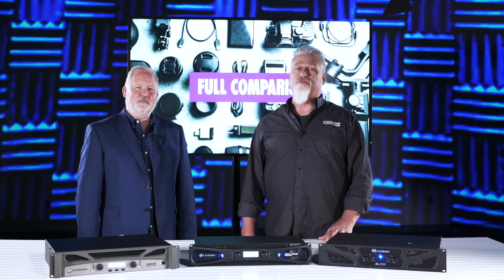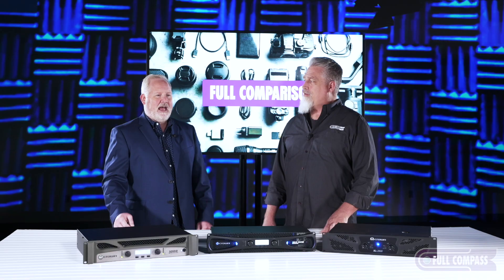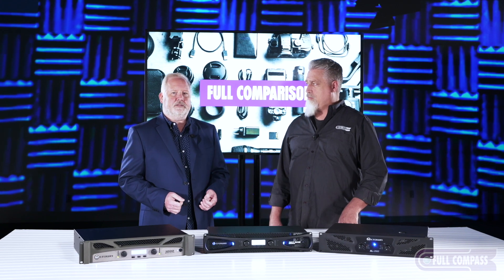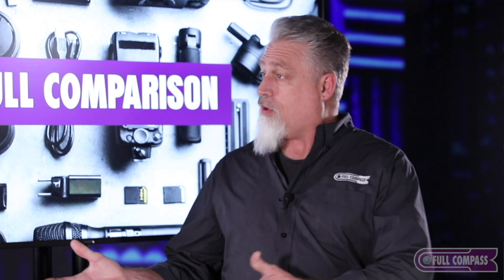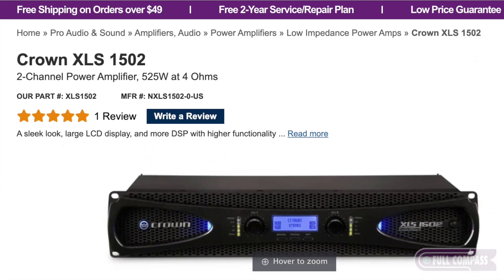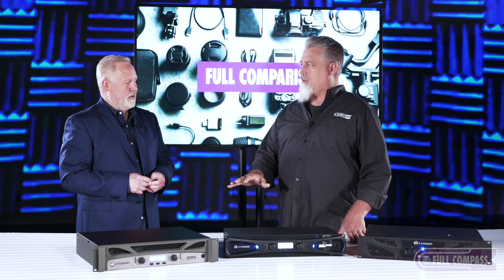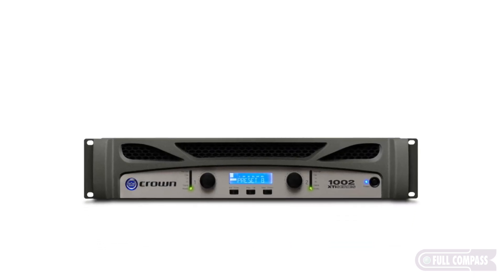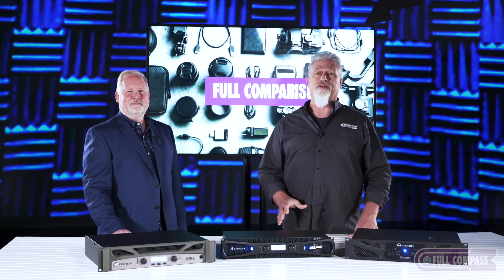Crown Amplifiers for Live Sound: Complete Buyer’s Guide | Full Comparison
In this Full Comparison, Jim Ripp, Director of Education and Live Events at Full Compass, is joined by Tom Lykins of Sound Marketing to discuss Crown power amplifiers for live sound applications. Crown has been one of the most sought-after power amplifier brands for decades thanks to their outstanding power output, patented technology, and incredible dependability. Jim and Tom discuss the XLi 2500, XLS 1502, and XTi 1002 amplifiers in this Full Comparison and highlight the different features that make them unique and their different applications. Ready to buy a Crown amplifier? Call your Full Compass Sales Professional today!